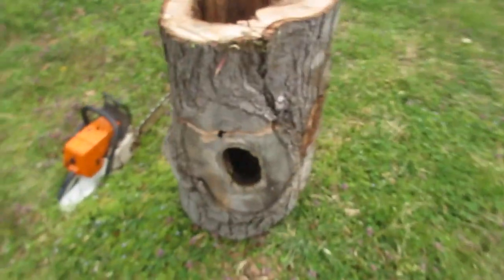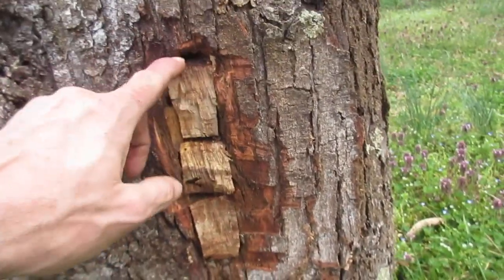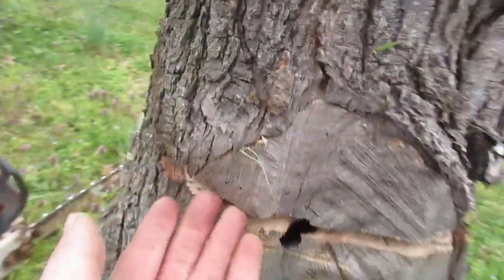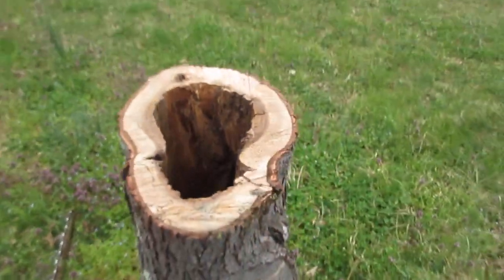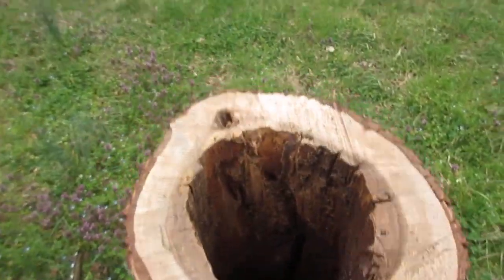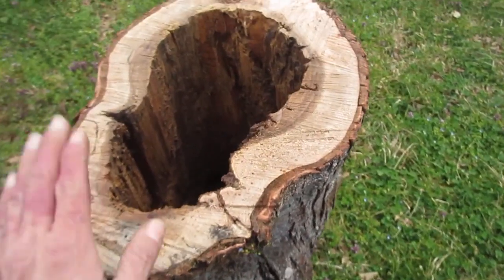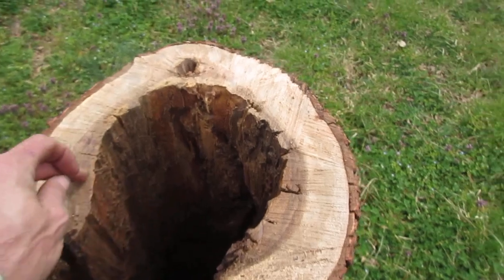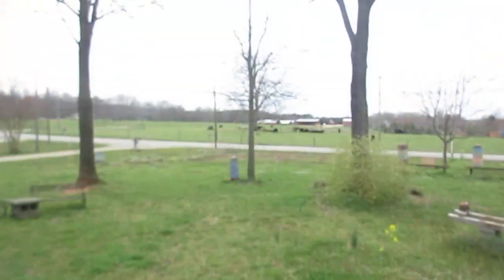Pertied up the bug stick a little.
Bee log / Bug stick Piddlin